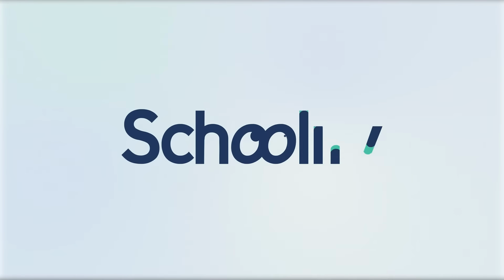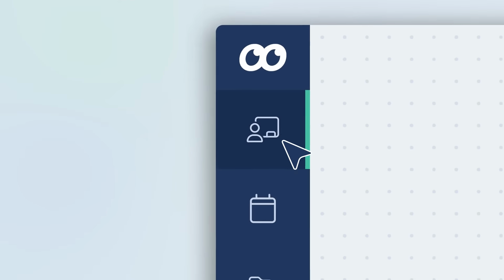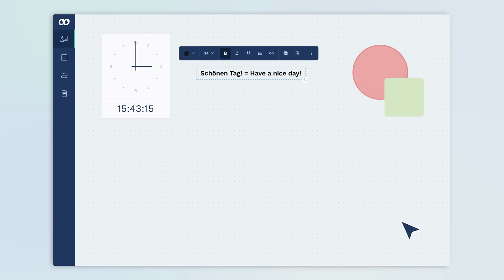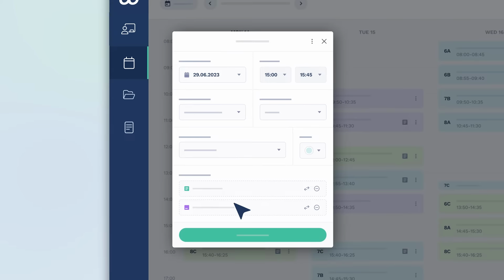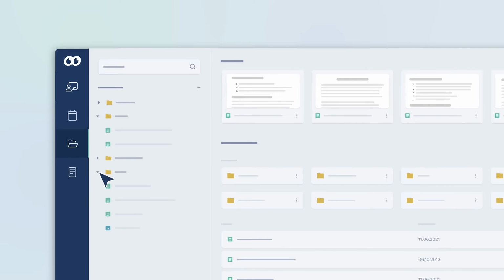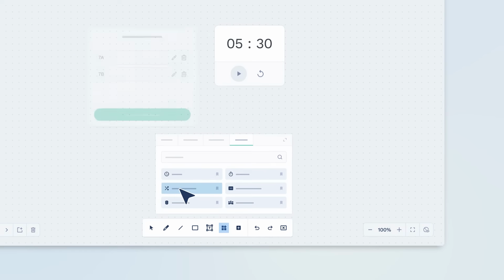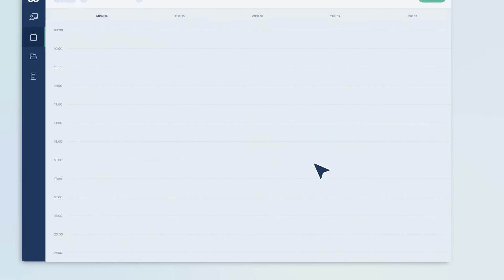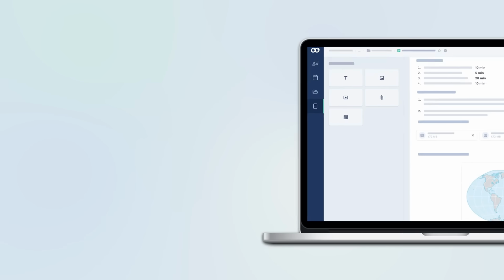Schoolify.com - Your lessons, our tools!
Create your lesson at home, on the go or copy from previous year. Get creative with designing your own teaching games. Interactive whiteboard tailored for teachers. Content creation with our powerful Document Builder. Effortlessly organise lessons, stay on schedule and much more.